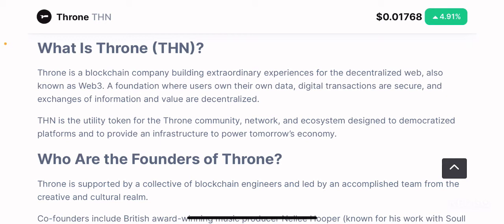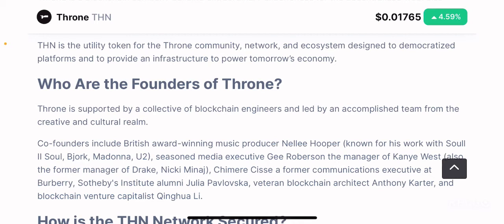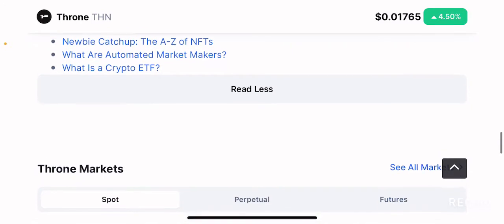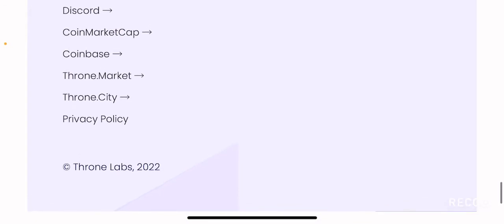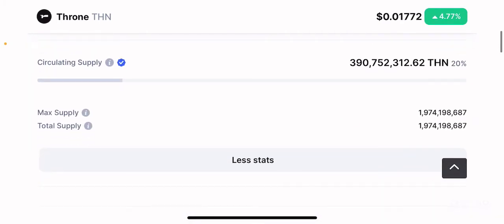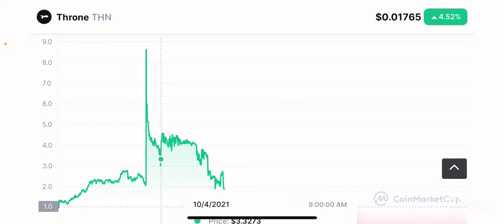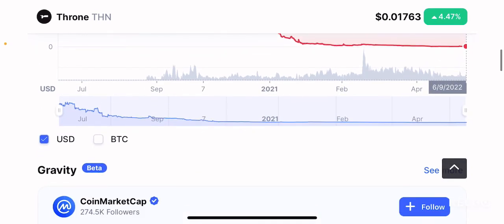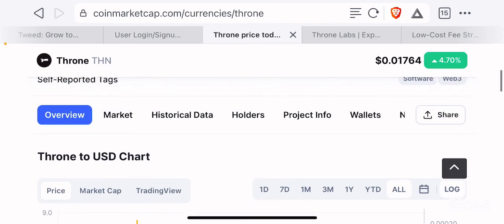Will The Throne ($THN) Token Reach From $0.01 To $4 In Six To Eight Months Time???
to setup a Free iTrustCapital Account to get $10 welcome bonus! And fund it with $1000 to get another $20 bonus! Buy and Sell Crypto, Gold and Silver in a Tax Advantaged Manner with iTrustCapital Today!!!

My thoughts on $THN.